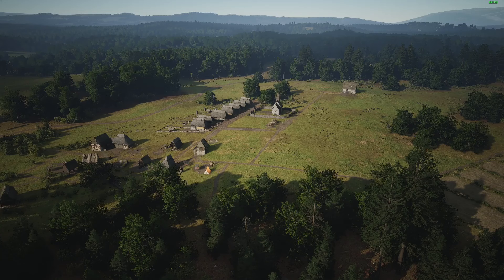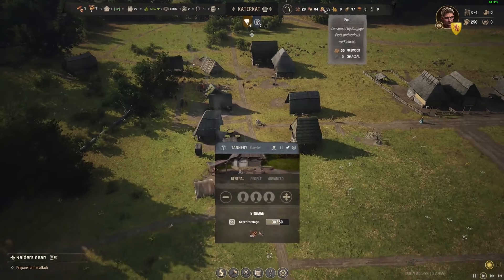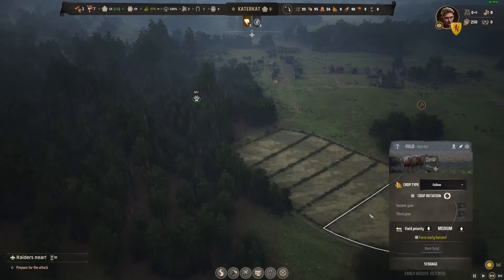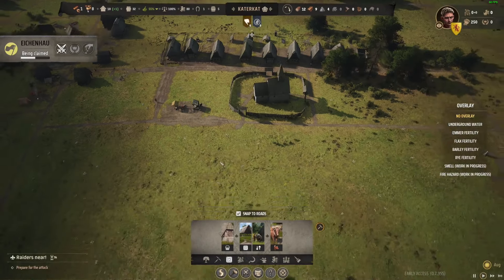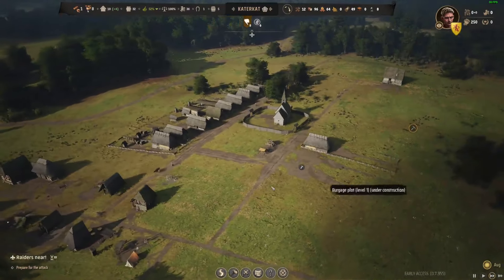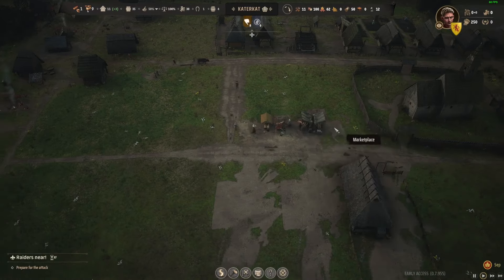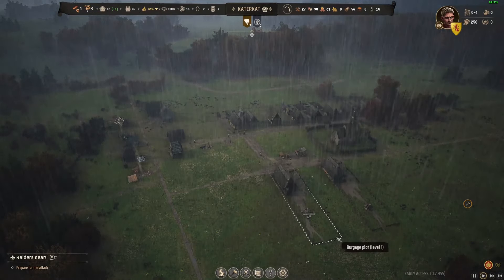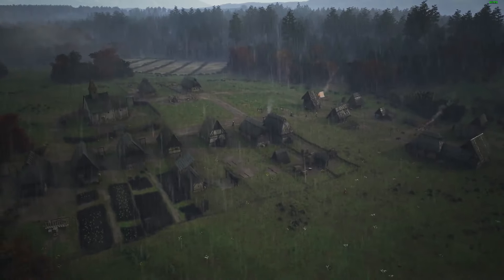Preparation For Bandit Raid Manor Lords Extreme Survival Hard Mode || Part 03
In this episode we begin preparation for the bandit raid that will soon hit our village. Upgrading houses to Tier 2, creating Fletchers Shop so we can begin making War bows. Trade starts to make some money so we can expand into Chicken Coops and Vegetable farming. Soon we will also have Shoe making for a 3rd clothing choice. Can we survive the bandit raid to come, find out next time.

Consider joining this channel to show your support for the video's that I make. It helps me to keep this channel growing and providing more content and to get access to perks:

if you want to join in discussion with other players, discuss the ship meta or just general friendly chat. I use this server to organize our multiplayer games.